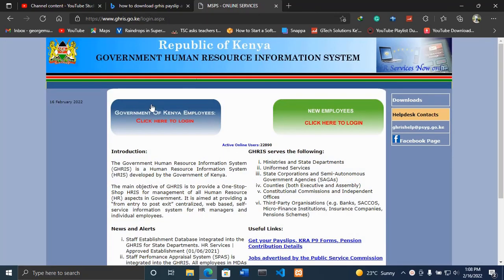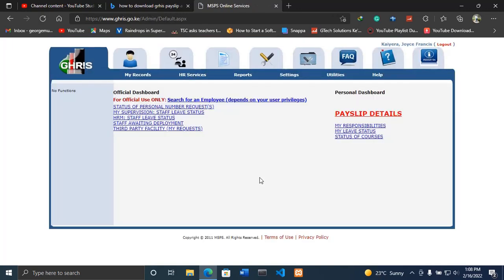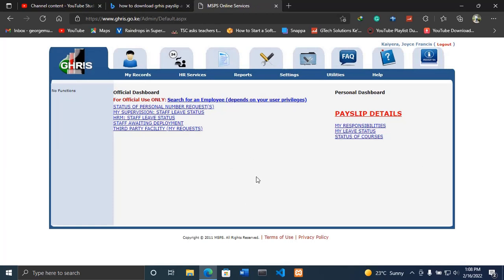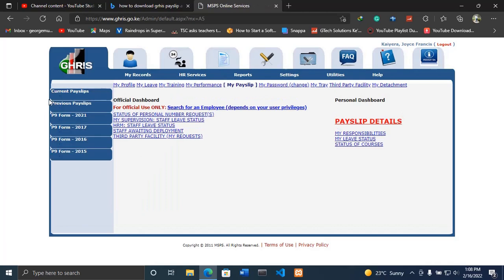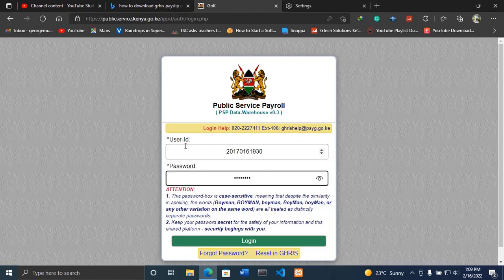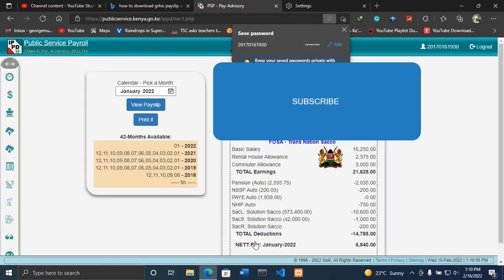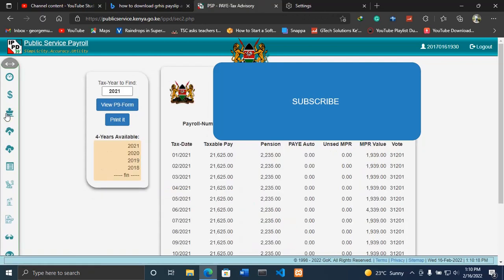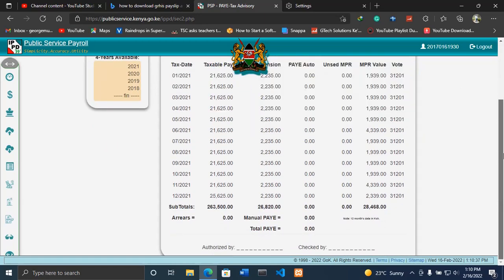How to download grhis payslip and p9 form 2022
Download and Print Ghris Payslip and P9 Form How to Download and Print Ghris P9 Form From Public Service Payroll website.
use the video step by step.
grhis payslips,
grhis kenya

Hello and welcome  Gtech Solutions Ke YouTube channel,  I'm George Mutembei and am a Software Engineer from Kenya.
At Gtech Solutions Ke we do all Tech video that are meant to educate each and every one of us in the tech world.
We publish video regularly on our channel showing you how to solve several problems and also teaching tutorials on IT.